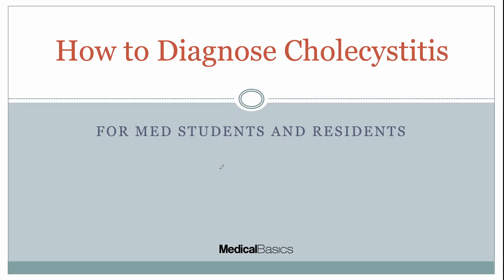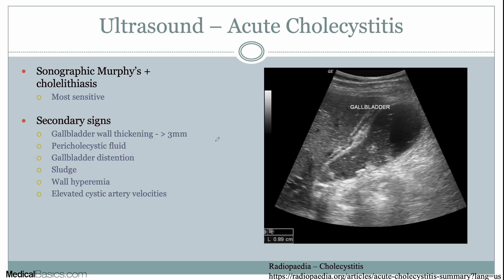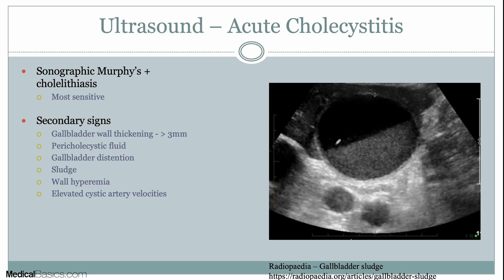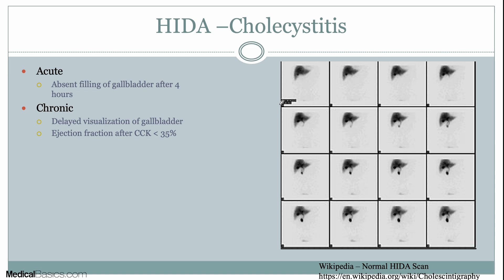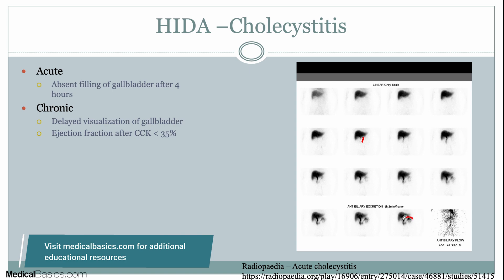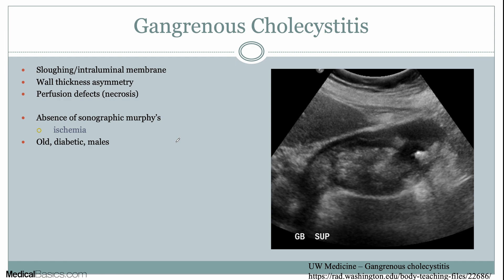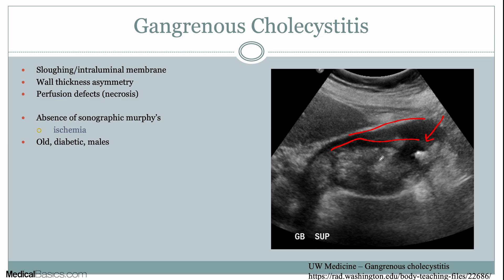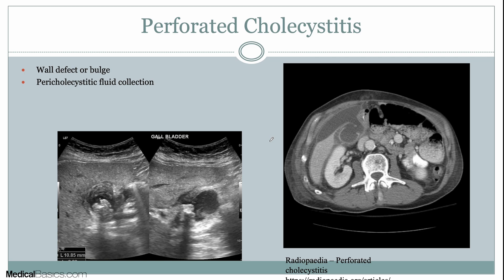How to Diagnose Cholecystitis - Imaging Basics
Learning how to diagnose cholecystitis by imaging, including ultrasound, CT, and HIDA.